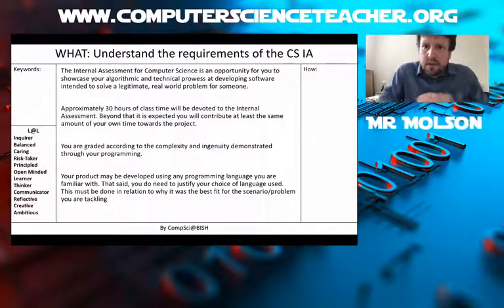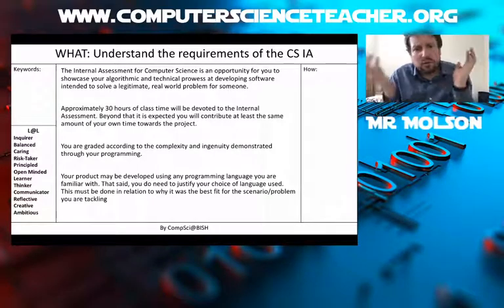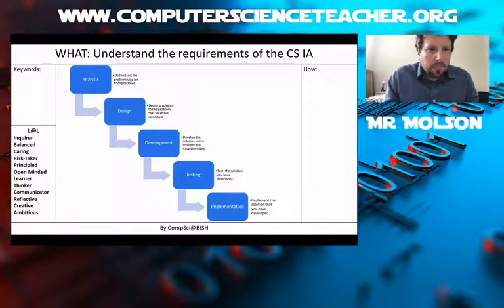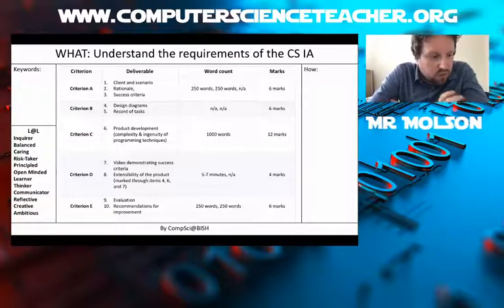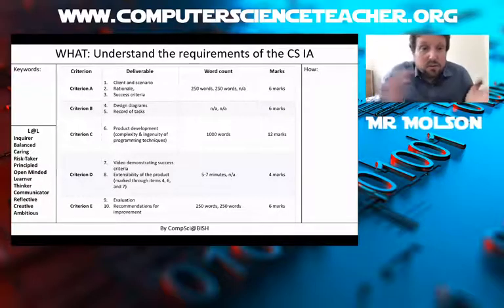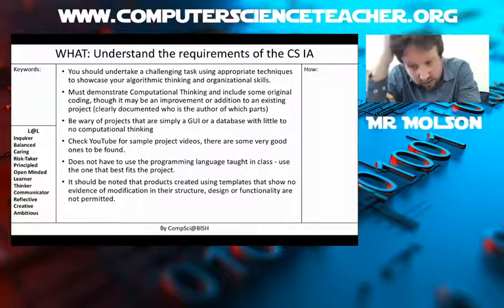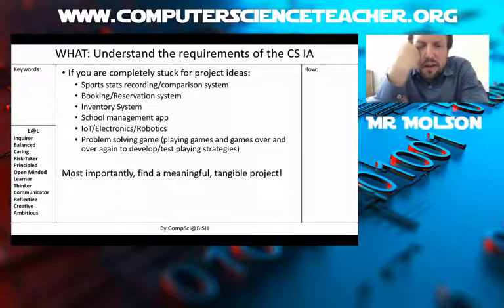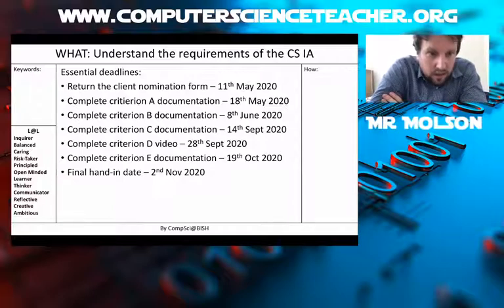1. Find a client for your Computer Science Internal Assessment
In this video, I introduce you to the Computer Science internal assessment. We talk about what you are going to have to produce and the important role your client is going to play.